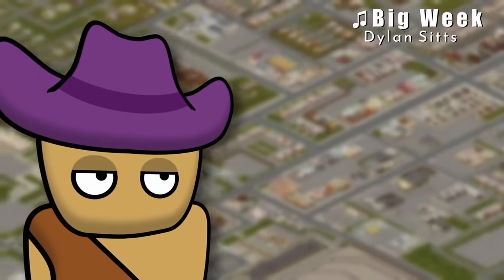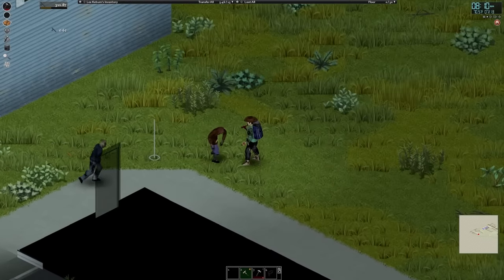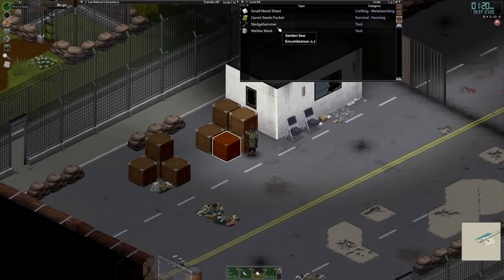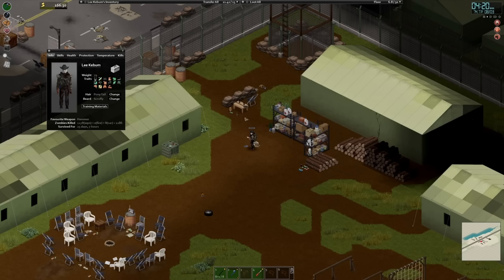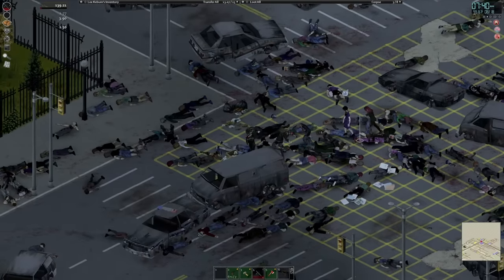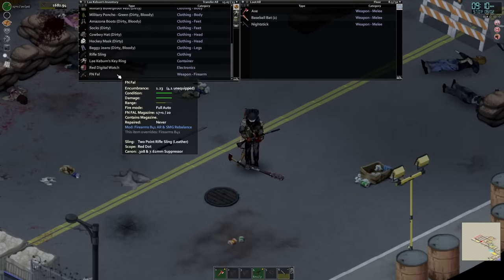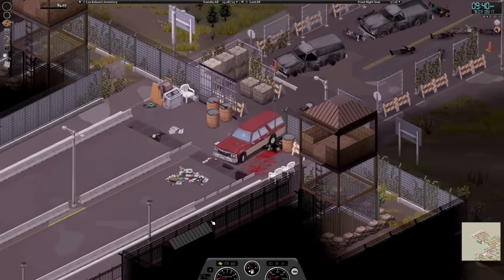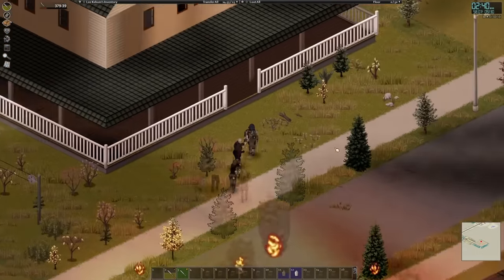I Killed Every Zombie In Raven Creek - A Project Zomboid Movie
Editing Help ➤   @LittleFlame23

___TIME STAMPS___
Intro - 00:00
Episode 1 - 02:19
Episode 2 - 52:37
Episode 3 - 01:15:19
Episode 4 - 01:36:48
Episode 5 - 01:58:28
Episode 6 - 02:14:39
Episode 7 - 02:27:17
Episode 8 - 02:46:35